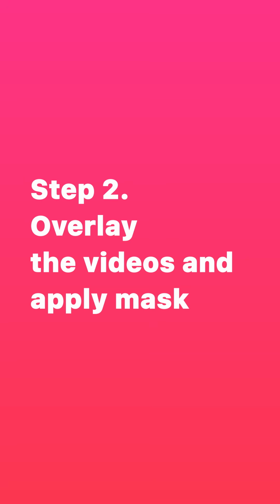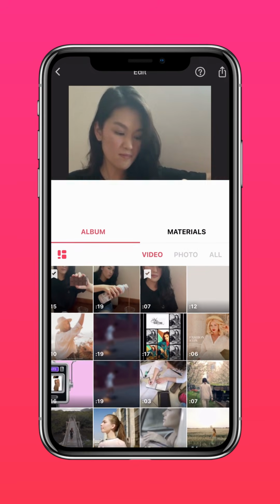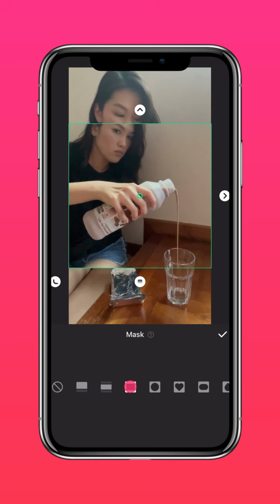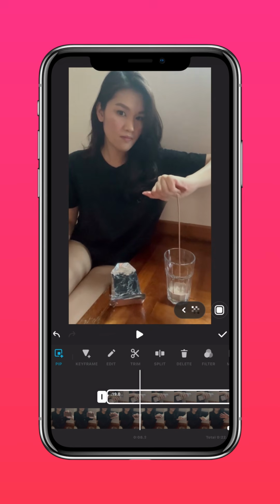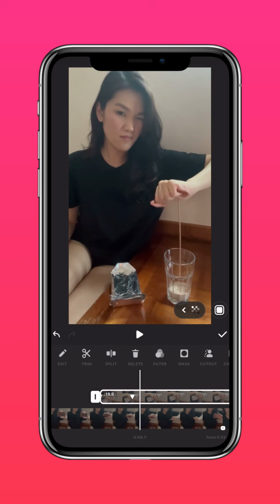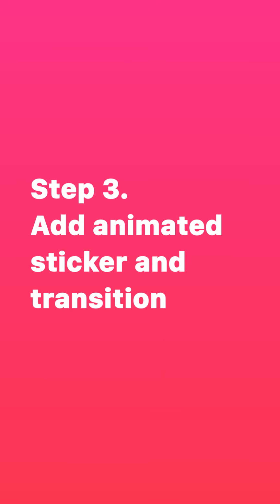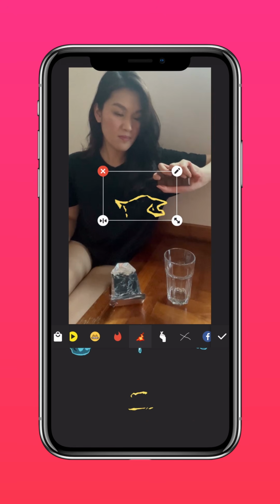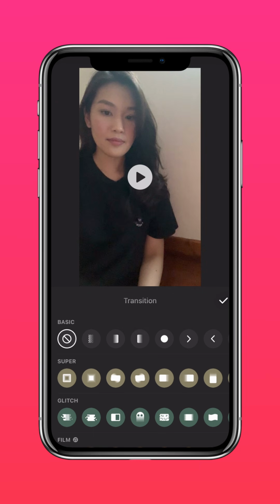How to Unleash Your Super Powers in Your Video (InShot Tutorial)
Do you know how to instantly turn 🍫chocolate into chocolate milk with your bare hands? 🤩Or squeeze the orange juice by hand? Follow this tutorial to unleash your superpowers with InShot!